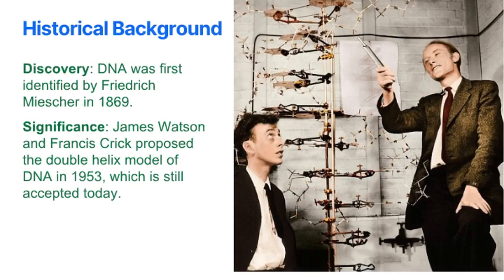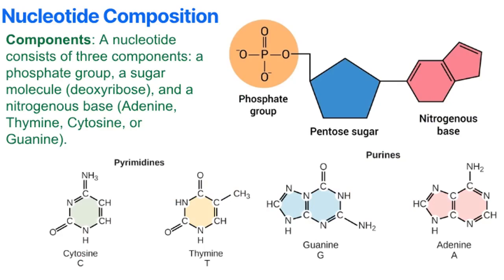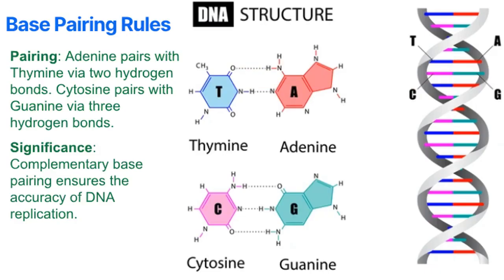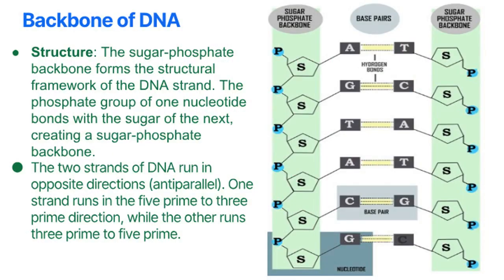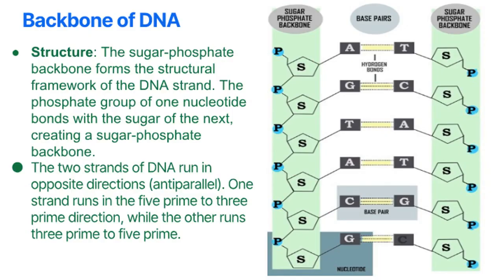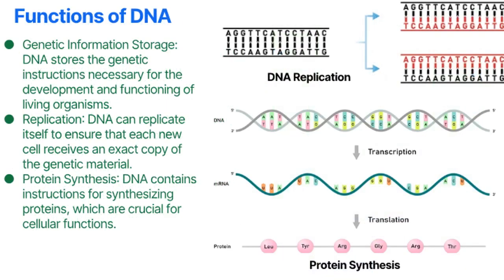"DNA Structure Explained! | WAEC, JAMB & IGCSE Biology | Ace Your Exams!"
Unlock the secrets of DNA Structure in this in-depth biology lesson designed for WAEC, JAMB, and IGCSE students! 📚🔥

In this video, you’ll learn:
✅ The double-helix structure of DNA
✅ The role of nucleotides, base pairing (A-T, C-G), and hydrogen bonds
✅ The importance of DNA in genetics, inheritance, and protein synthesis
✅ Exam-style questions & tips to help you ace your exams!

🎯 Whether you're preparing for WAEC, JAMB, or IGCSE Biology, this video will boost your understanding and confidence.